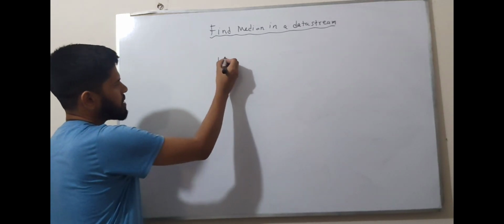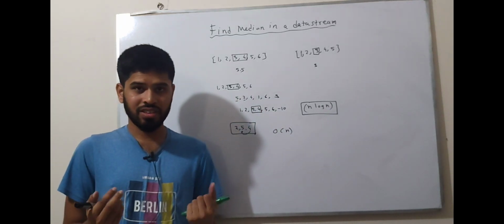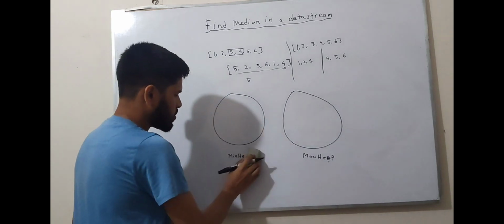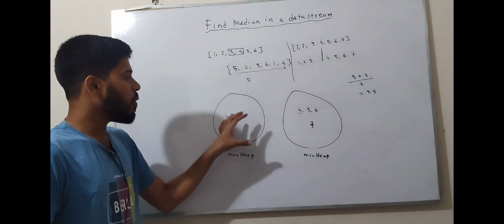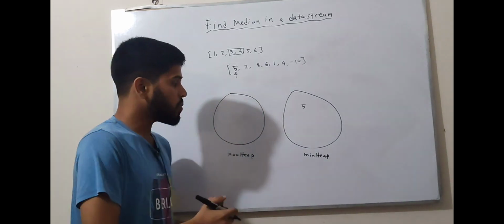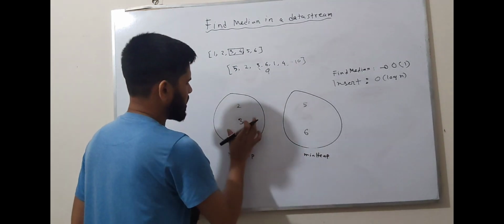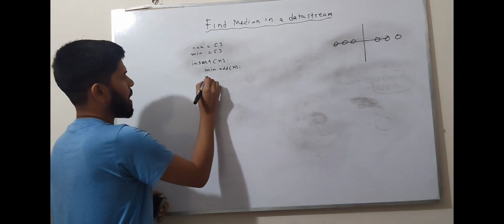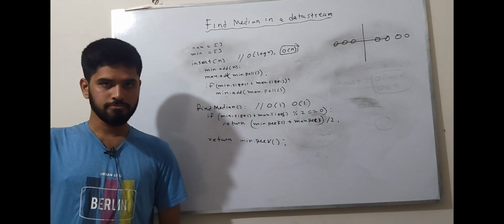find median in a data strem